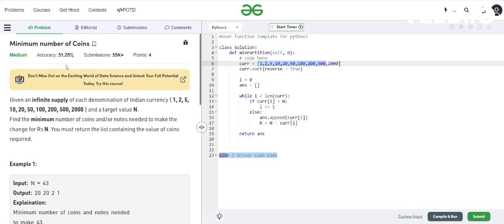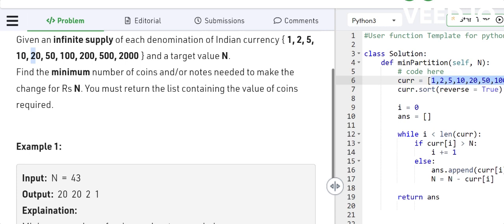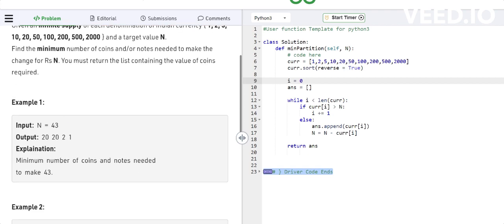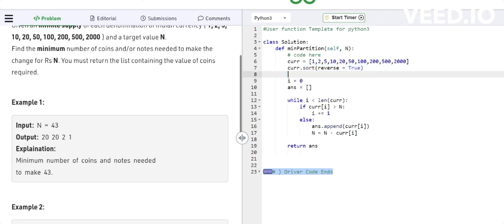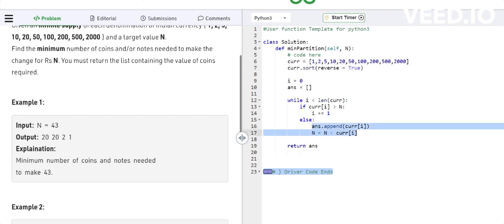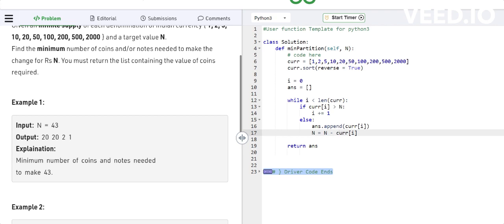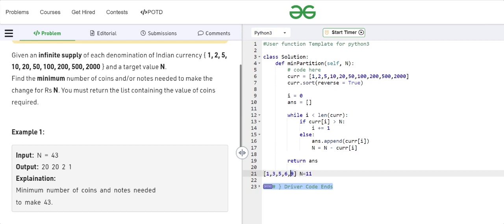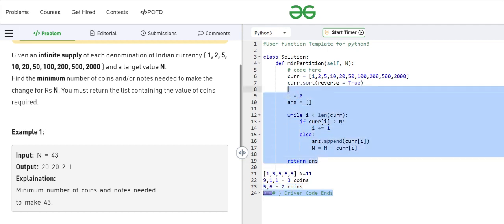Minimum Number Of Coins GFG Leetcode Python - Greedy Approach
Hey guys I'll be solving the Minimum Number of Coins problem on Geeks For Geeks.